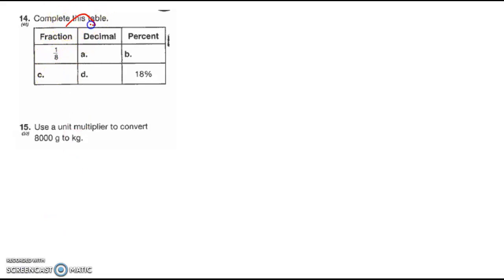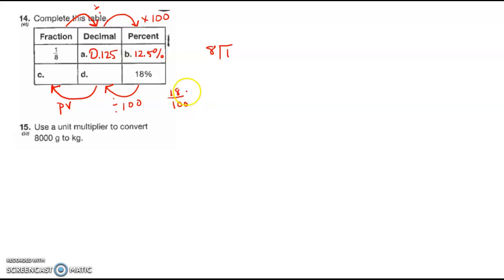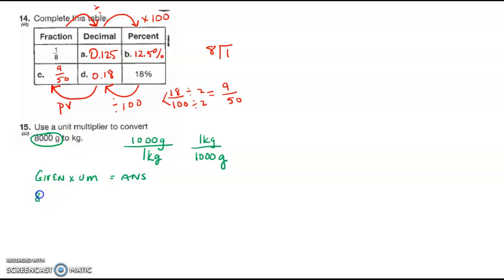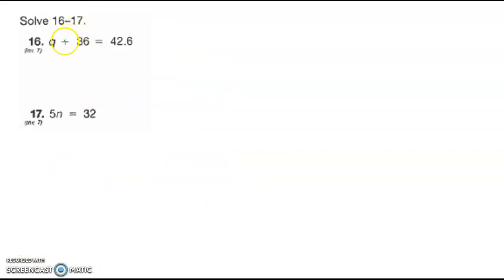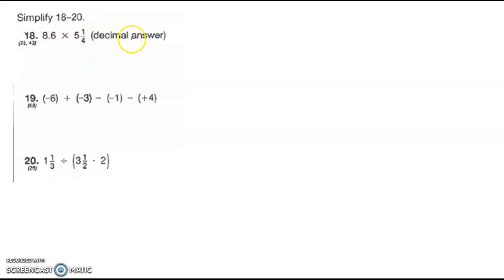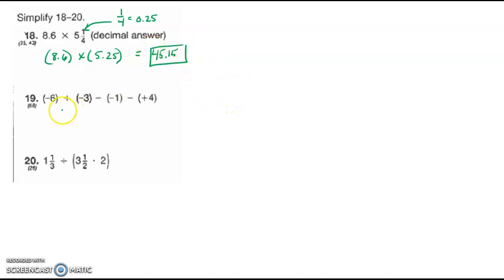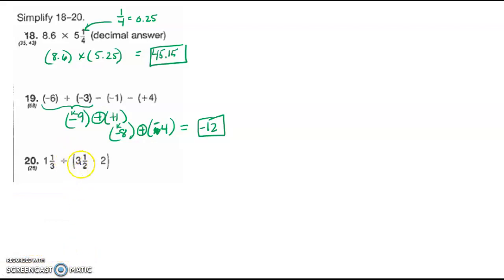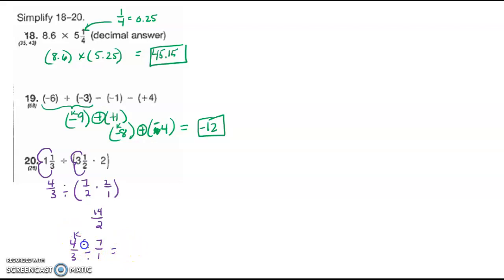Cumulative Test 14A Review Video Part 2